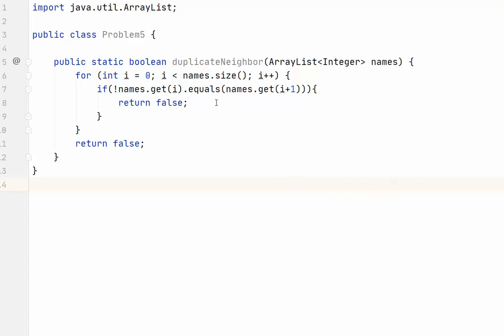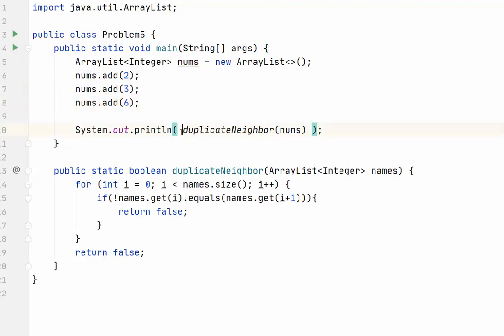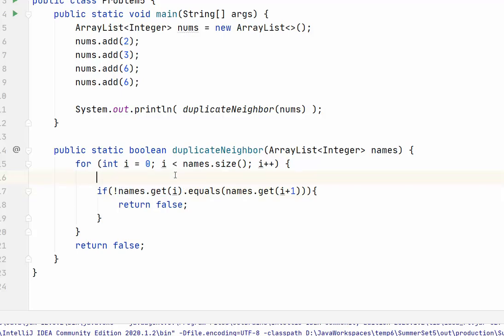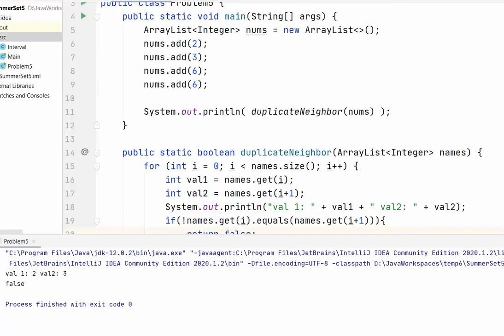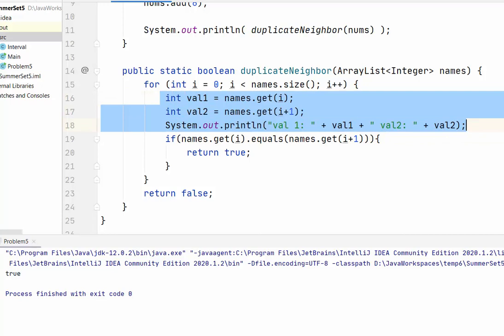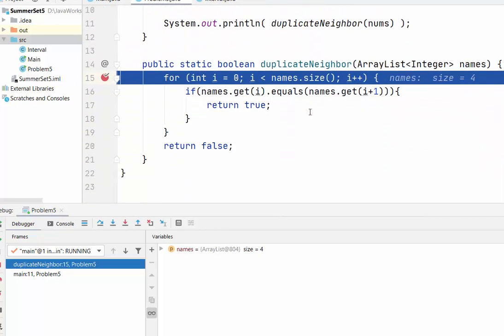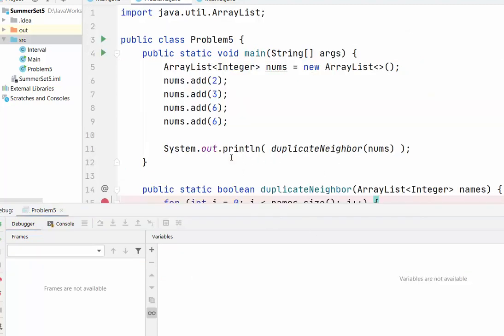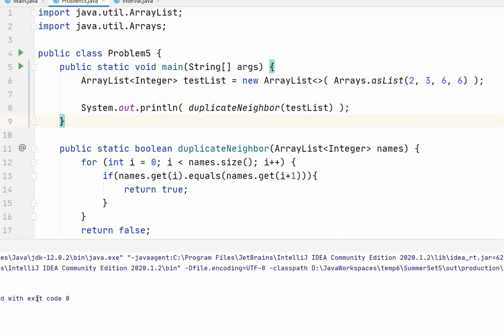Testing and Debugging Advice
Quick note for a student on testing code.

Note that this is just the beginning.  Testing code is a big deal, and professionals write code to test their code (of course!).  One way of doing this is called writing unit tests and we'll talk more about that later in the year.